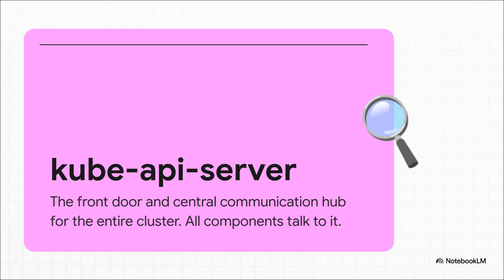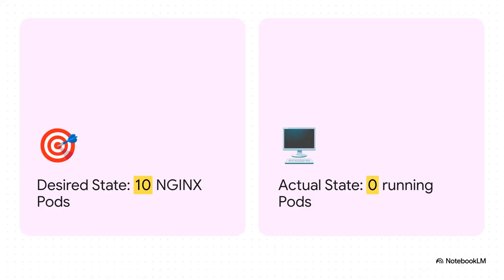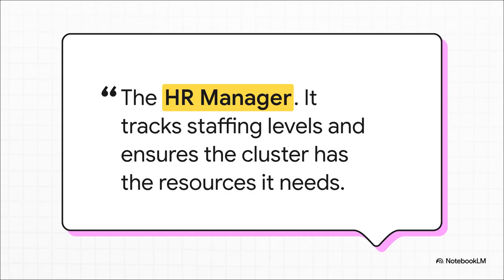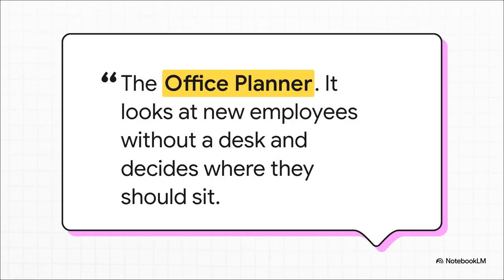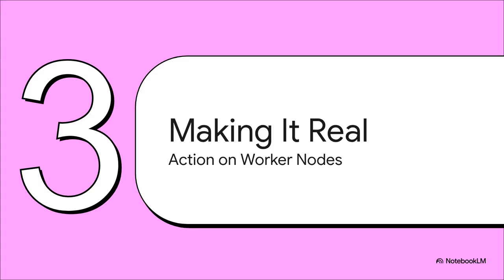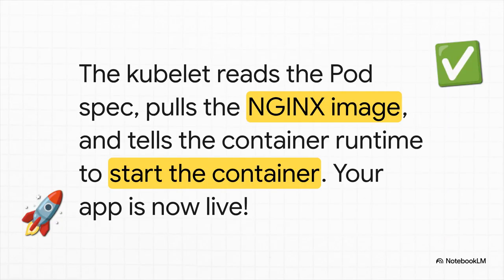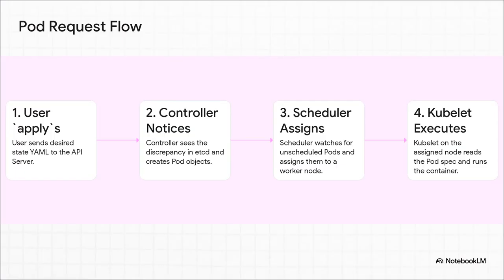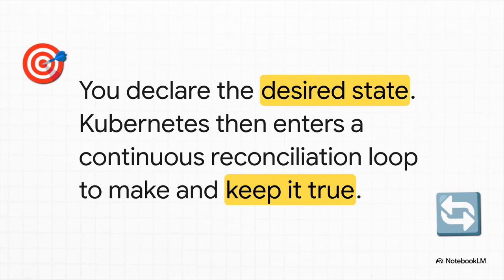The Life of a Kubernetes Pod